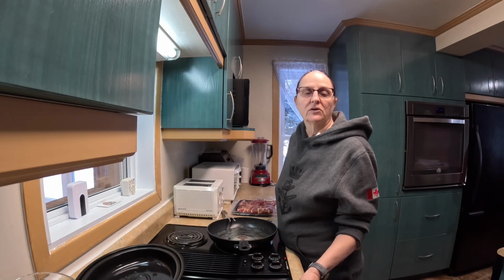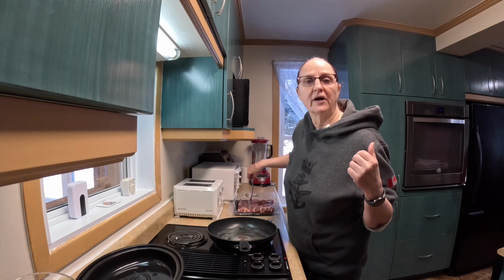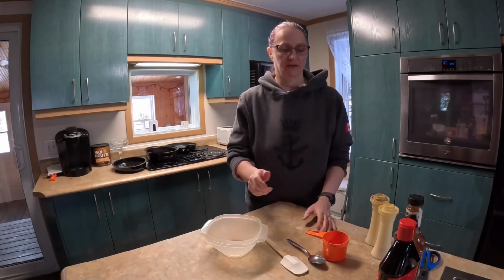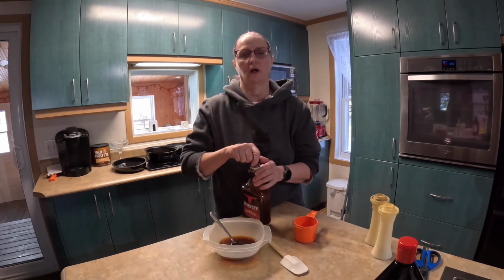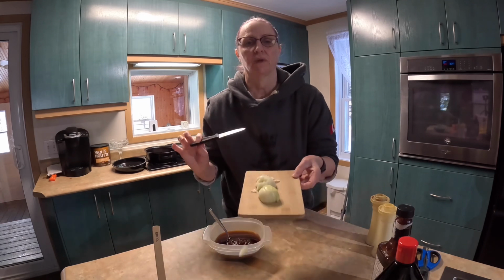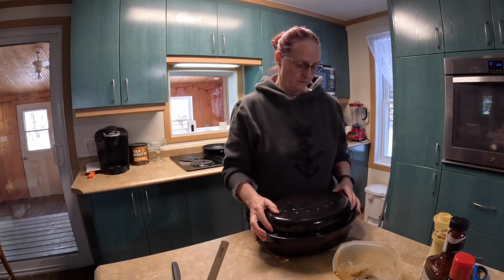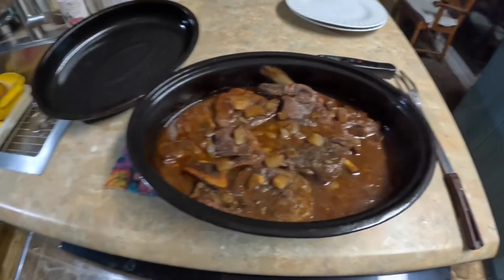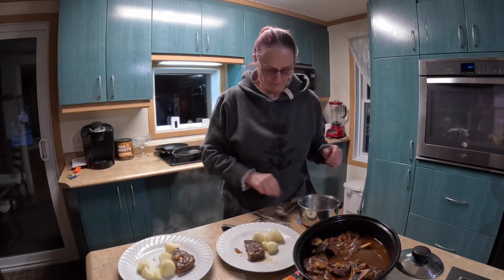Sue’s Blade Roast Cooked in B B Q Sauce